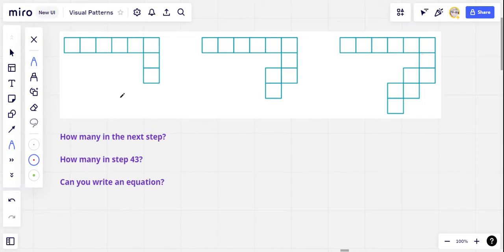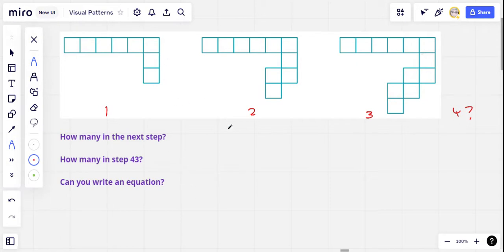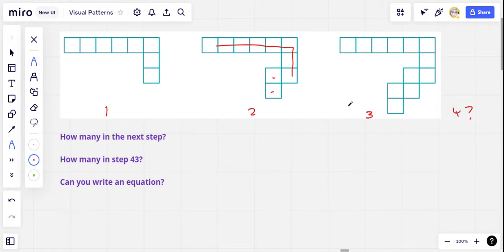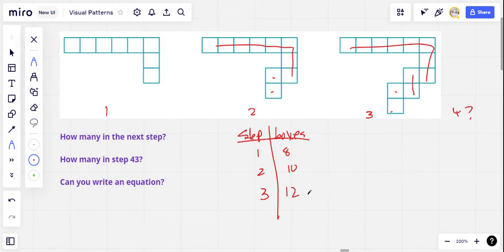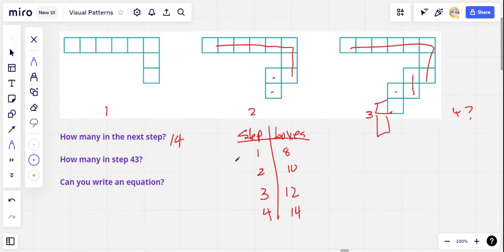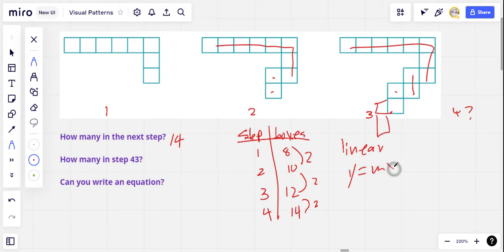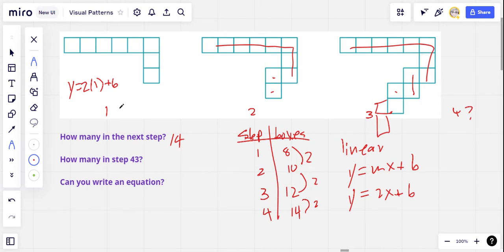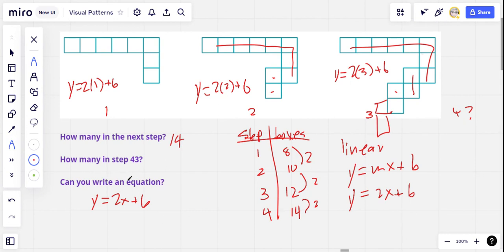Visual Pattern Challenge 38